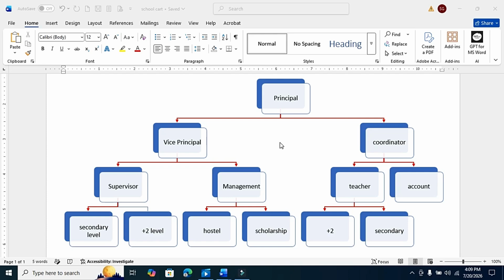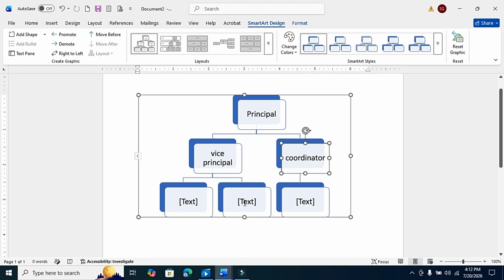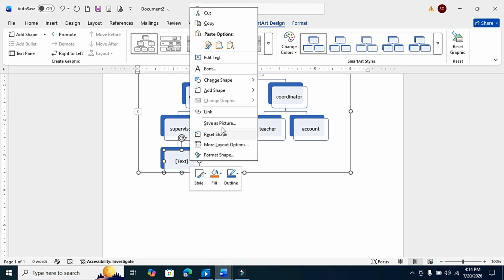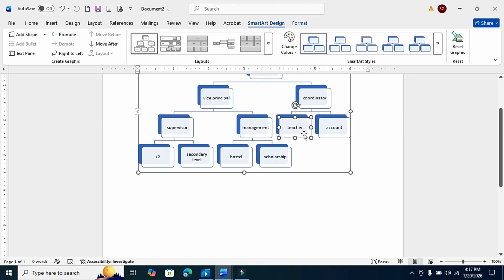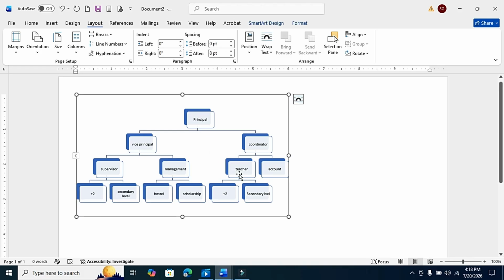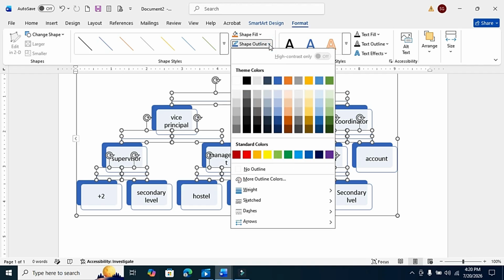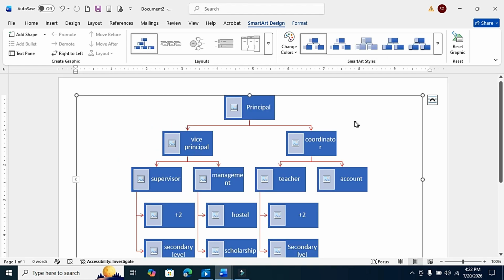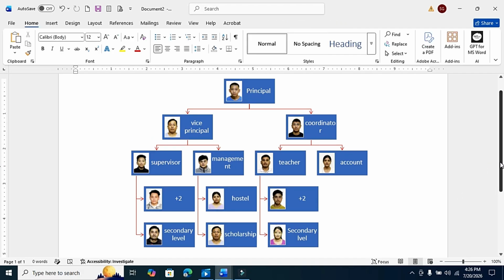How to Create a Professional Organization Chart in MS Word | SmartArt Tutorial Step by Step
Learn how to create a professional Organization Chart in Microsoft Word using SmartArt from start to finish. In this complete tutorial, you'll discover how to build a clean and modern organizational structure for companies, schools, offices, government organizations, NGOs, and business presentations.

Whether you're a beginner or an experienced Microsoft Word user, this step-by-step guide will help you design professional hierarchy charts quickly without using any third-party software.

✅ In This Tutorial:
Create an Organization Chart in MS Word
Use SmartArt Hierarchy Layout
Add Managers & Employees
Customize Colors and Styles
Build a Professional Organizational Structure
Format and Print Your Chart
Best SmartArt Tips & Tricks

This tutorial is perfect for students, teachers, HR professionals, office staff, business owners, project managers, and anyone who wants to improve Microsoft Word skills.